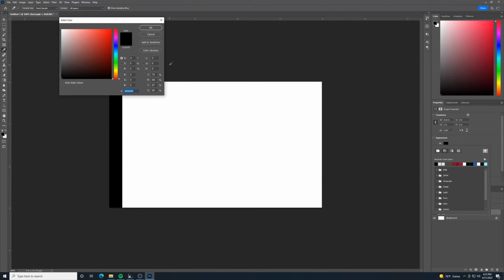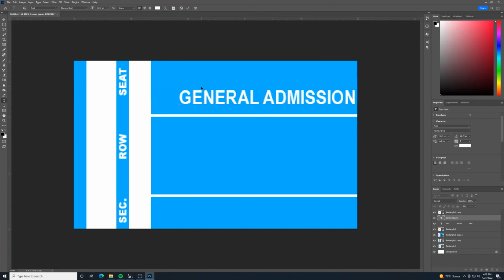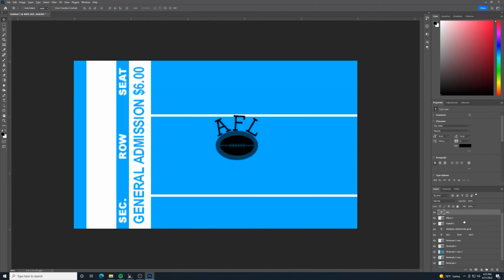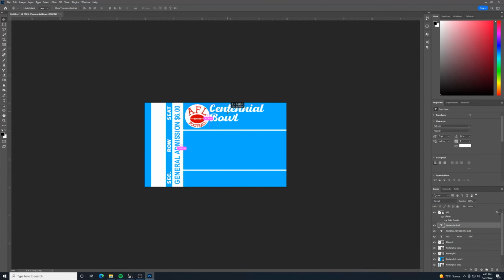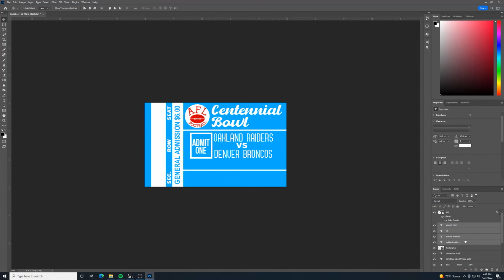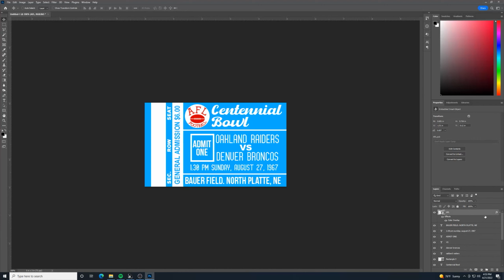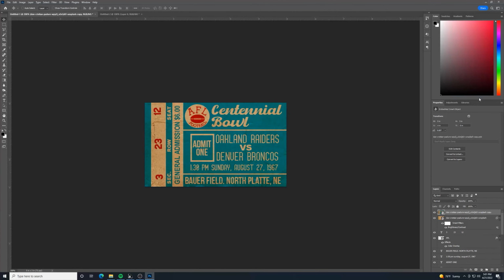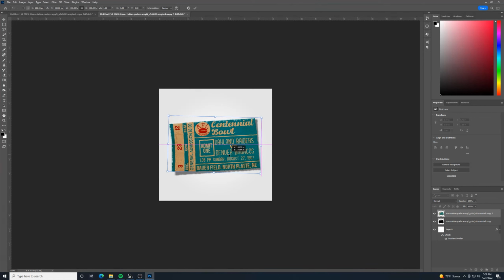Make a vintage ticket with Photoshop!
We use Adobe Photoshop to create what a ticket may have looked like for a preseason football game that took place in North Platte in 1967.

Resources:
Old Paper Texture: